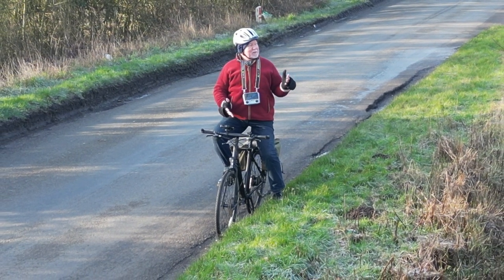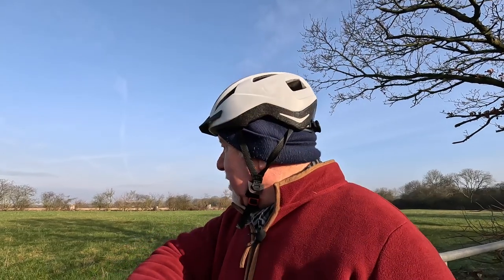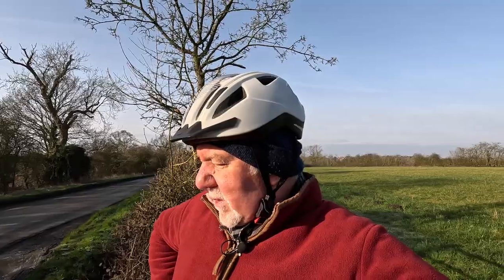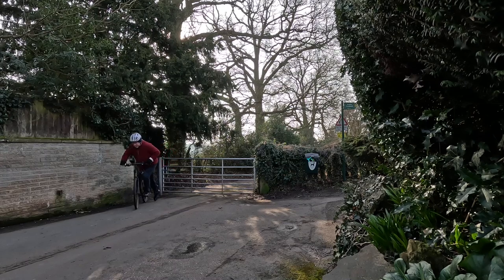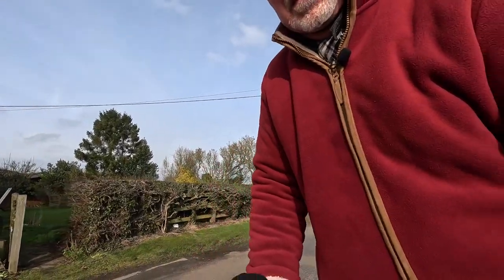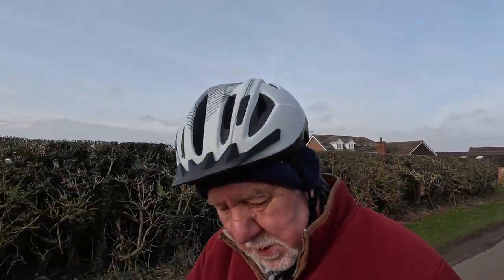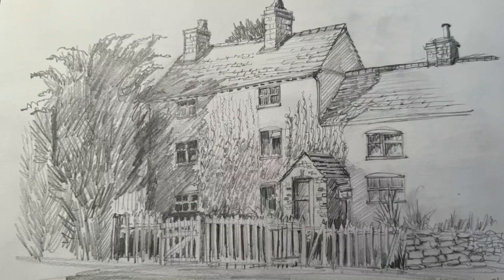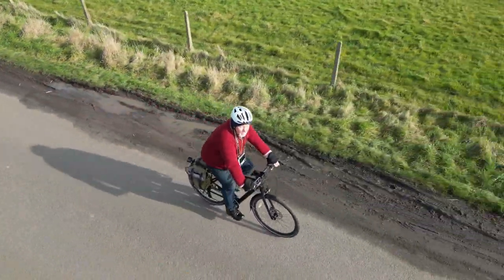Wintry cycle ride to Market Bosworth. Highs of bird murmuration and lows of fly tipping.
TODAY’S SUBJECT is the ups and downs of a wintry bike ride to Market Bosworth.

I have written a book ‘Cursive Handwriting for Adults’
published by Ulysses Press and can be purchased from:

AMAZON UK

AMAZON USA

I play guitar and write songs and have written about 14 songs for the local BBC radio station. I run a weekly (weakly) evening Acoustic session at a local pub and have been doing so for 14 years now.

Gear that I use:
Iphone 15 Pro for camera, generally front facing so I can see myself in frame. Super quality especially if I keep the lens clean.
Go Pro11
Sony IC recorder

Omnidirectional Lavalier Microphone

My bike is a e28 Estarli electric bike.